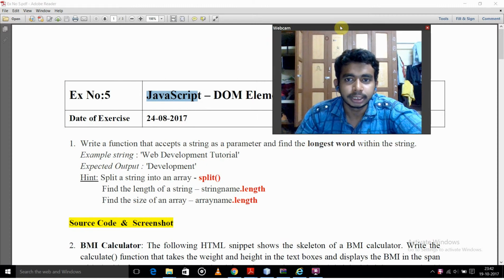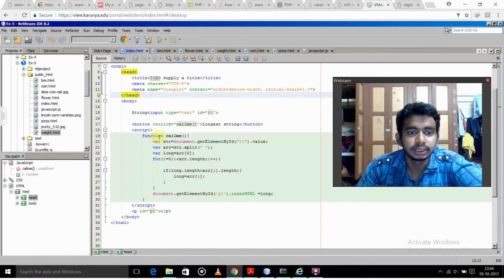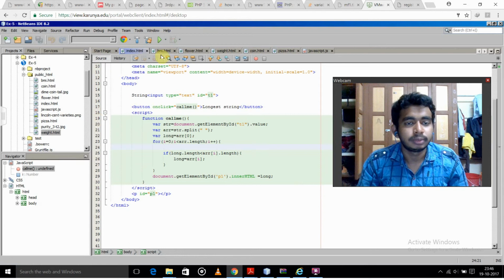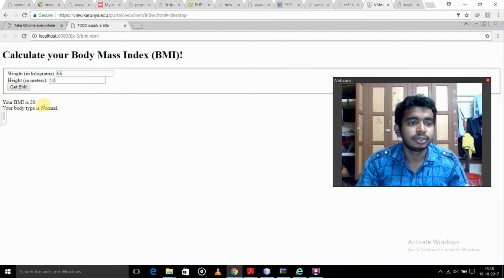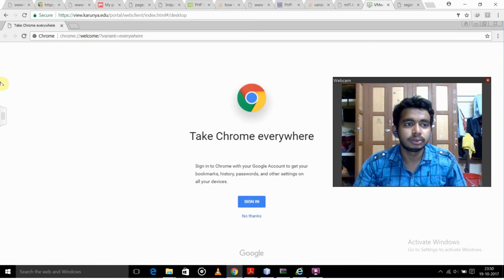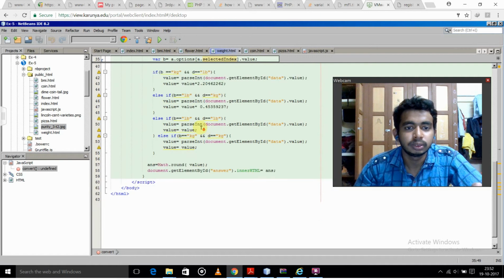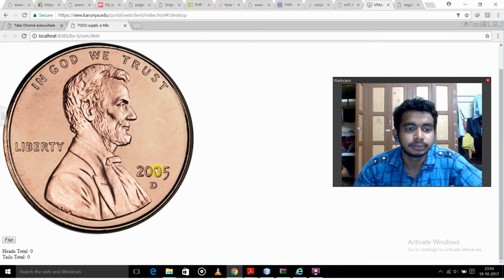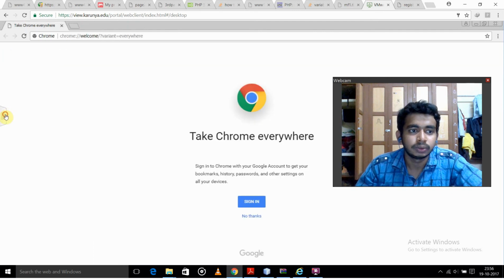Web Technology Lab Ex-5